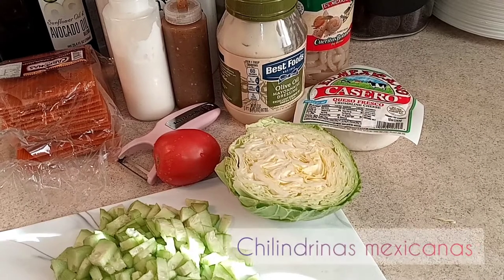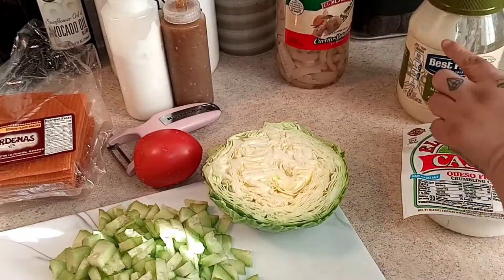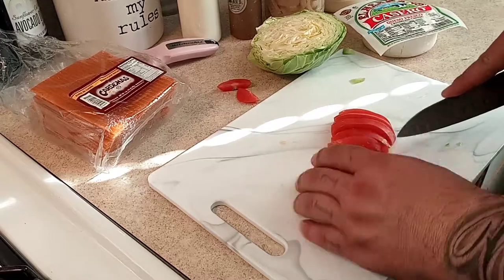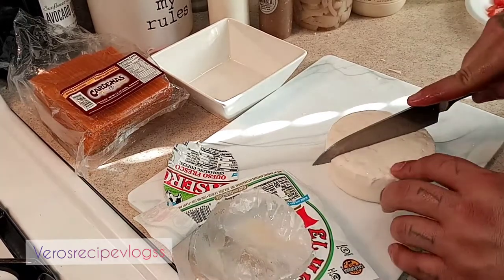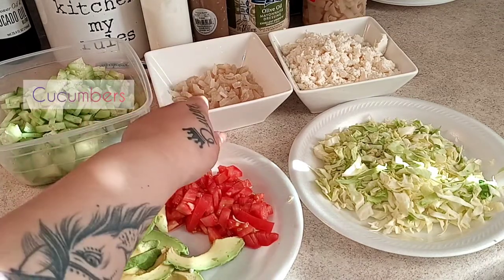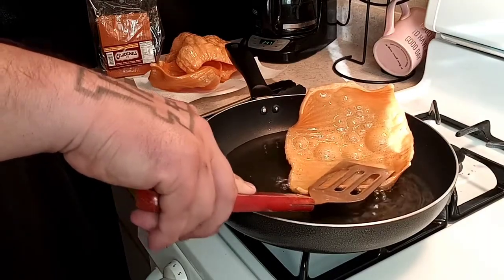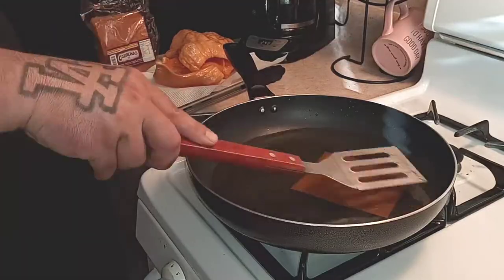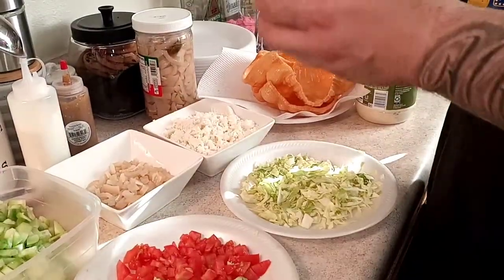How to make Churros duros [Chilindrinas mexicanas] Mexican Snack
So today I'm sharing you how to make and prepare some easy and delicious chilindrinas mexicanas.. which are some Hard churros Mexican snack! These snacks came out delicious and easy to make in Les then 15 minutes there done,So I'll be leaving my ingredients I used and more delicious recipe links and social media 🔸 down below 🔻 Remember to be subscribed and turn on your bell notification so that your alerts come on when I upload a new video, Like my videos so YouTube can allow me to keep sharing and thank you for watching!

INGREDIENTS
Churros duro's/large flour hard churros
1 large 🥒 Cucumber
1 large 🍅 tomatoe
cabbage (Small or half cabbage)
1 Large 🥑 Avocado
Queso fresco
Pickled pork skin
Homemade salsa
sour cream

RECIPES ⤵️ CLICK DOWN BELOW

SNAPCHAT 👻 VIIQUEEN